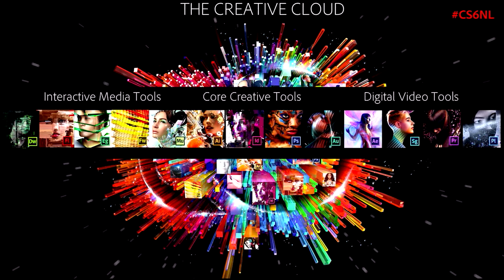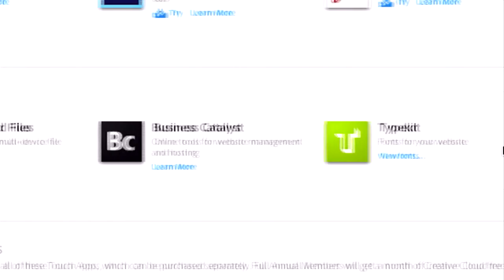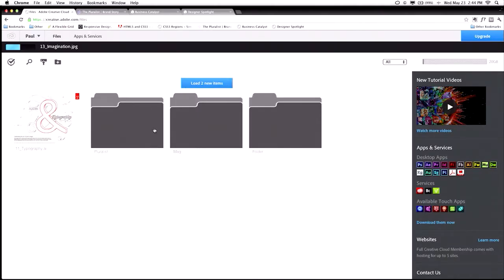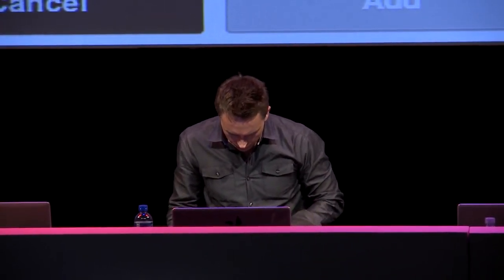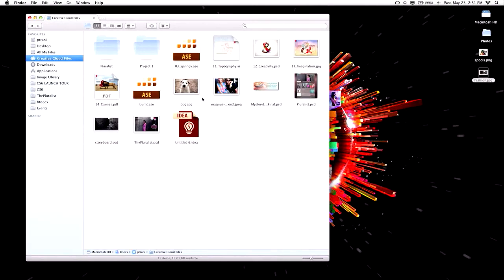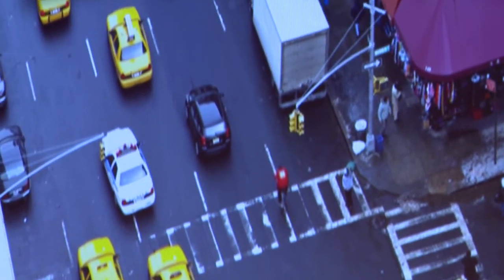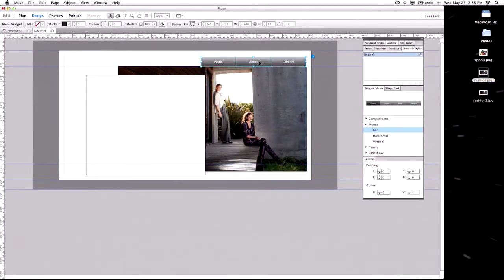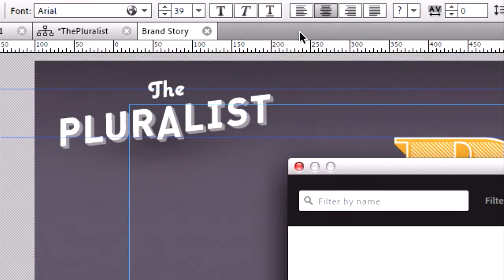Paul Trani on CS6 and Creative Cloud at Adobe CS6 Launch Amsterdam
In deze video toont Paul CS6 en Creative Cloud. Freedom to Create: De officiële introductie in Nederland van Adobe Creative Cloud en Adobe CS6 vond plaats op 23 mei 2012, in het De la Mar Theater in Amsterdam. Internationale experts van Adobe tonen de nieuwste functionaliteiten van Adobe Creative Suite CS6.

Videoproductie: Edo van Santen, Talk&Do.TV in opdracht van Adobe Systems Benelux